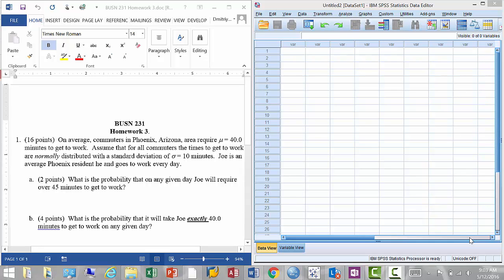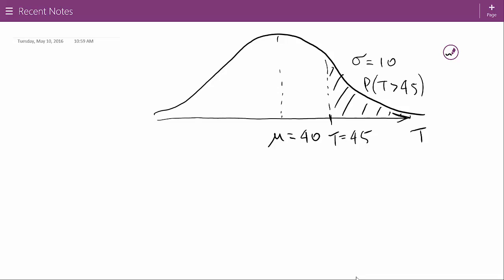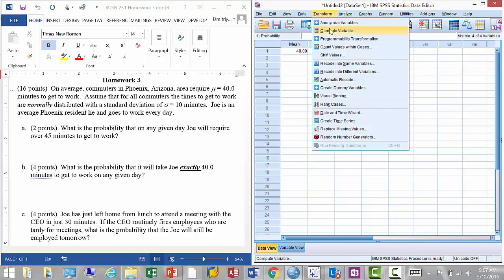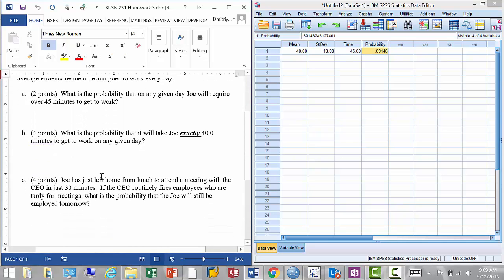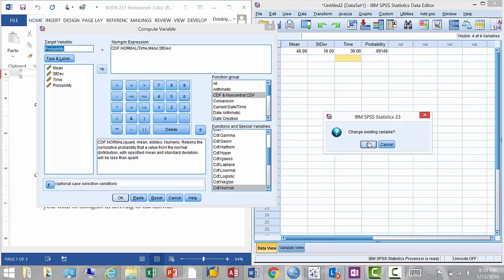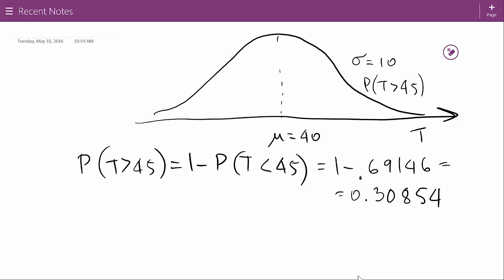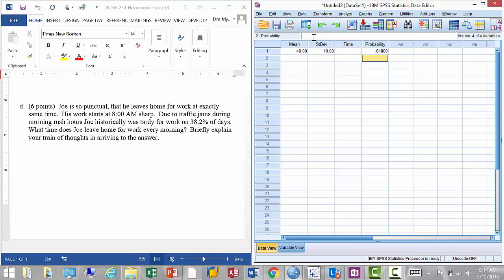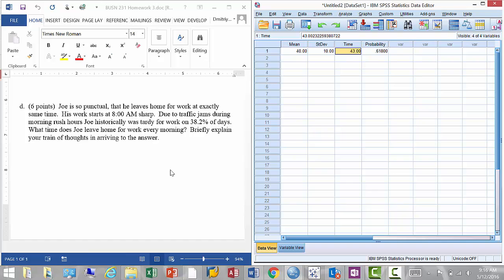Homework 3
Illustrates how to find probabilities, given values, and values, given probabilities for normal distribution in SPSS.